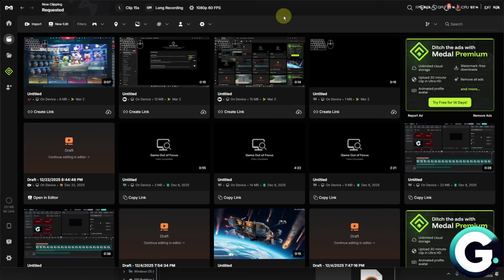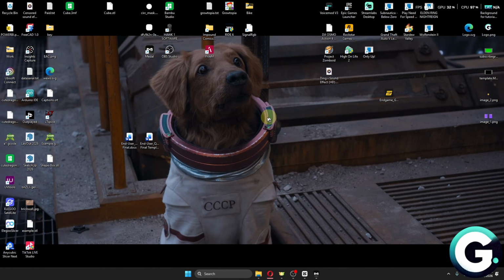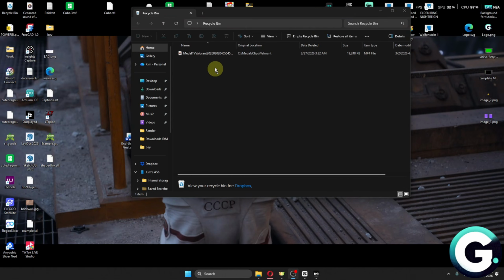How To RECOVER Medal TV Clips (EASY) 2026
How To RECOVER Medal TV Clips (EASY) 2026 shows how to restore deleted or missing clips on Medal. Uploaded clips can usually be recovered from Albums Recently Deleted within 30 days, while local clips may only be recoverable from your computer’s Recycle Bin.